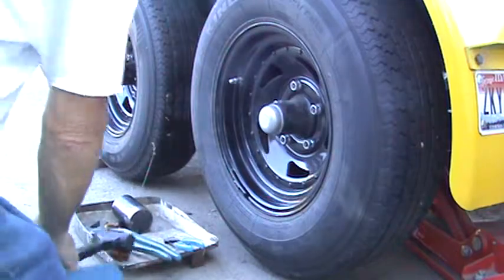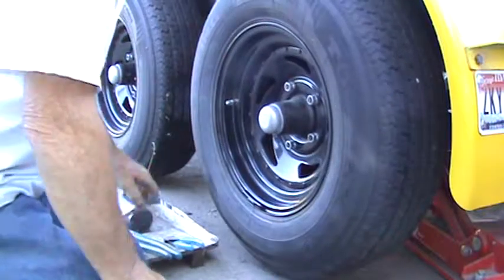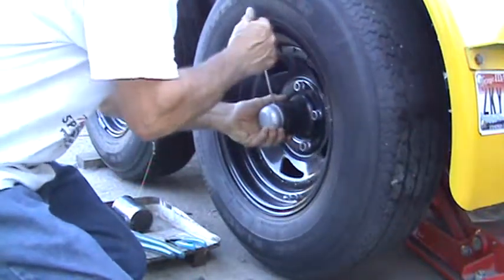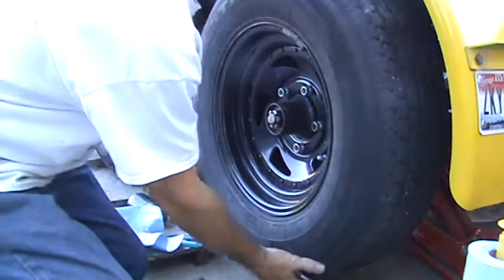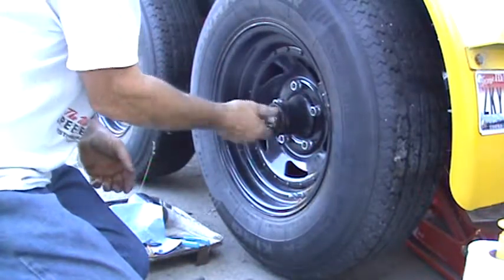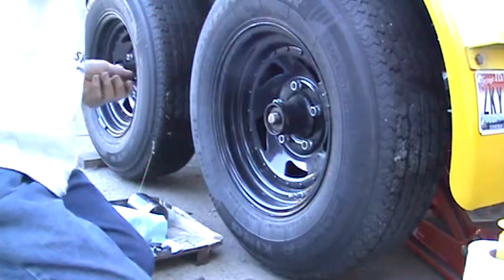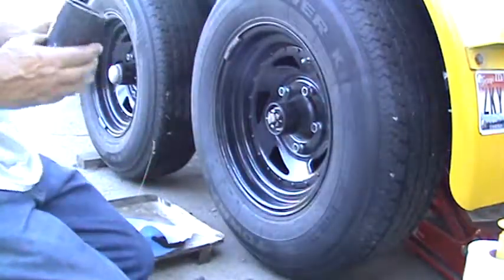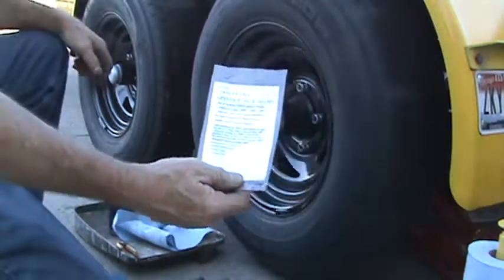Trailer axle spindle nut shims - 1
Trailer Axle spindle nut shims.
For 1” diameter spindle retainer threads and 2 hub sizes
- 1 3/4" I.D.
-  2"      I.D.

   2 each of 3 sizes - .015” / .025” / .050”

  Fine tune trailer axle bearing adjustments for  longer bearing life. Install between  spindle washer and retaining nut.

 After installing hub, finger tight spindle nut, spin the hub a few times, finger tight nut again, see where your locking pin aligns. If you have to tighten or loosen to line up, remove nut and try the shims to space the nut where you can install locking pin when nut is finger tight.

Note; Loose promotes uneven wear on the rollers and races in the bearings, too tight promotes excessive heat into the rollers and races of the bearings. Dialed in promotes much longer bearing life.
FREE USPS Ground SHIPPING in USA.
USPS Priority is current rate.